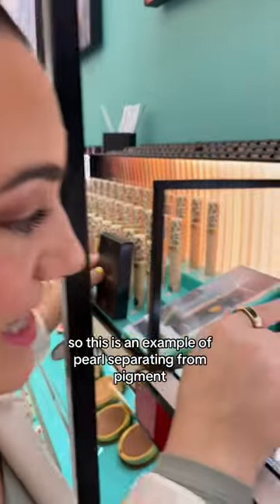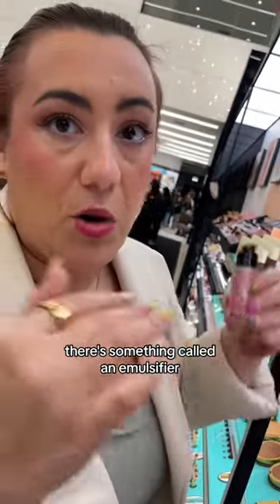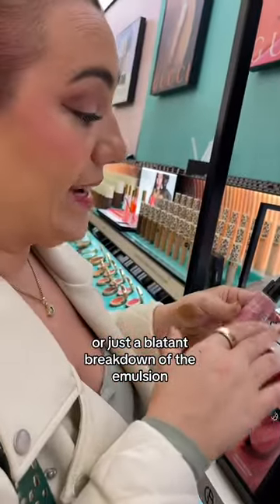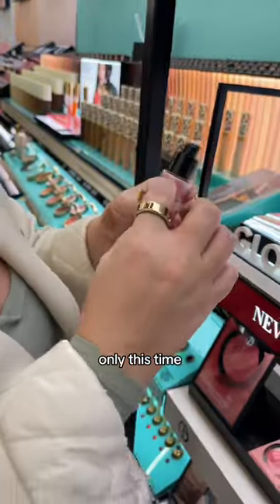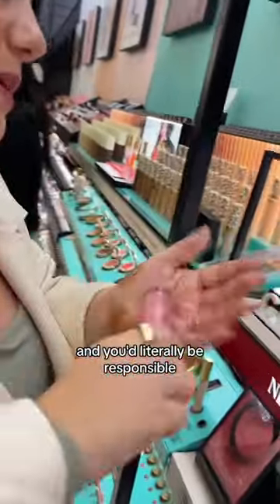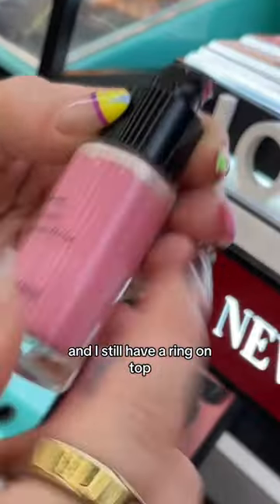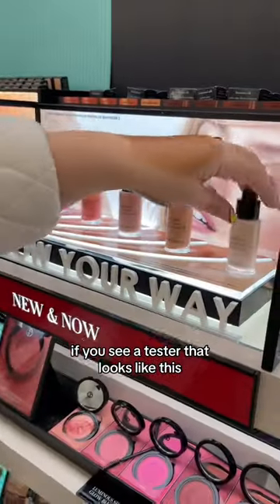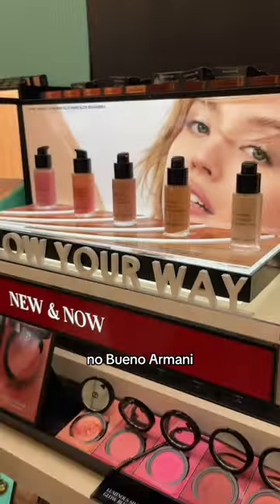WHY DO SOME TESTERS LOOK LIKE THAT? 🤔